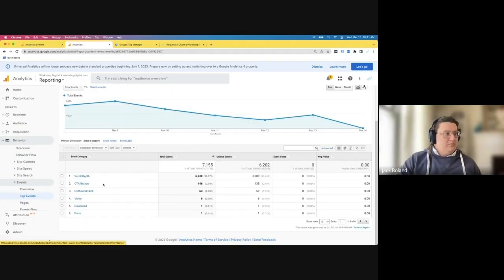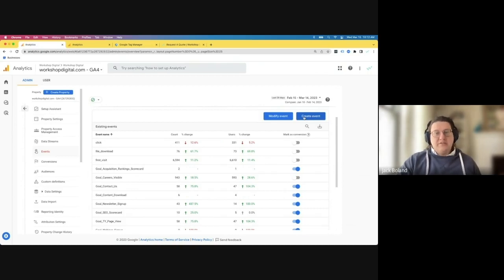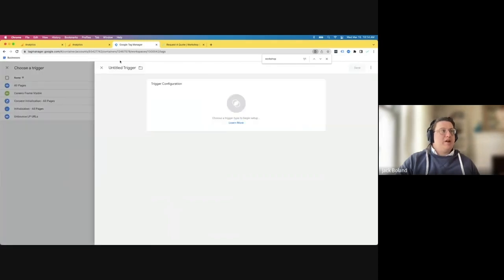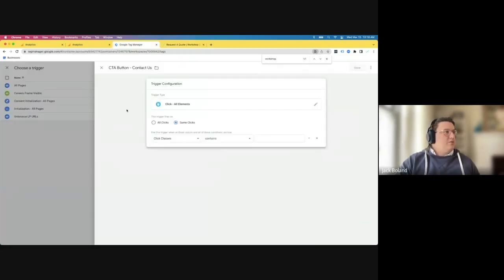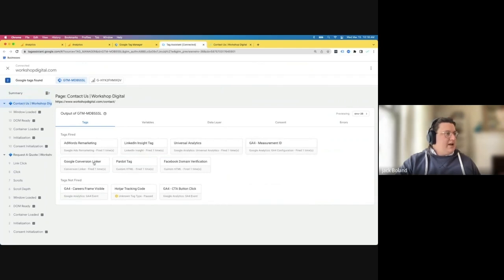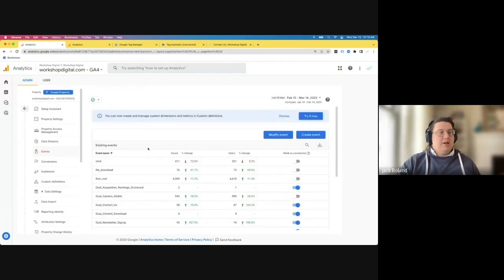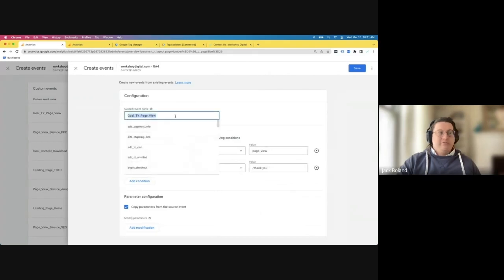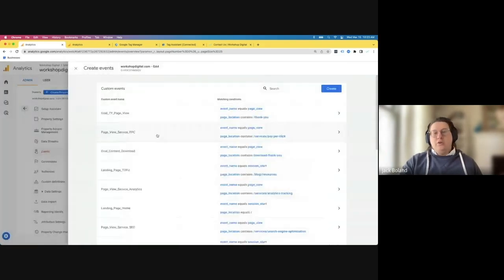Setting Up Custom Events in GA4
Jack Boland, Senior Analytics Team Lead at Workshop Digital, provides a step-by-step guide to setting up custom events in Google Analytics 4, including how to find resources from Universal Analytics in GA4, and using Google Tag Manager to complete custom event setup.